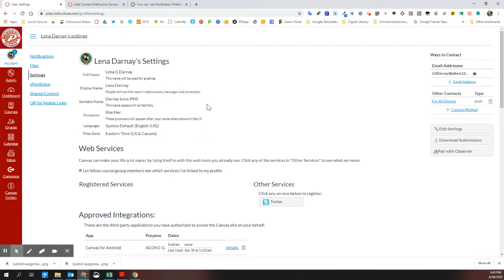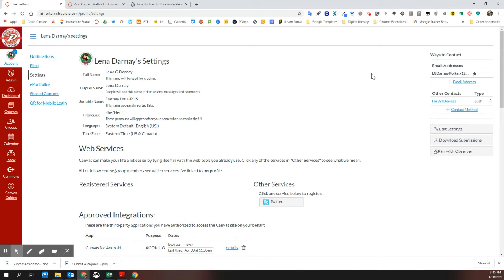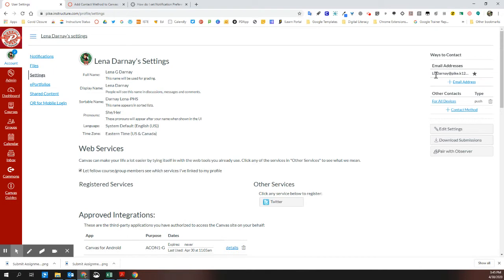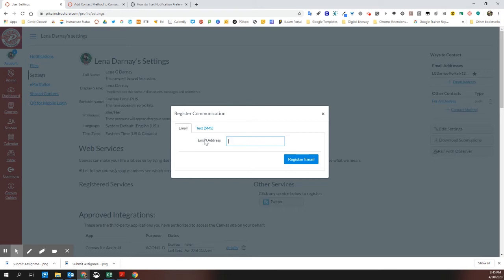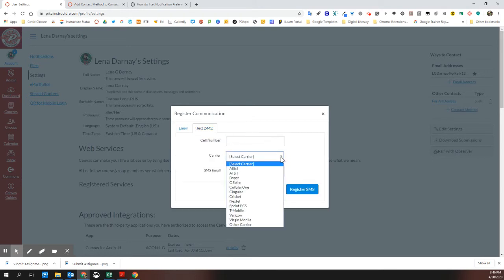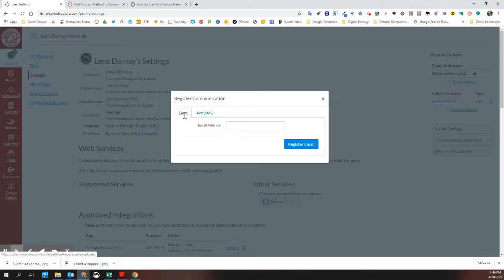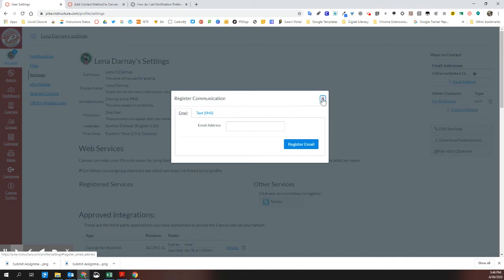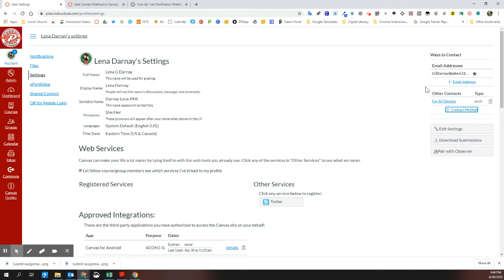Add additional Contact methods to Canvas Notifications